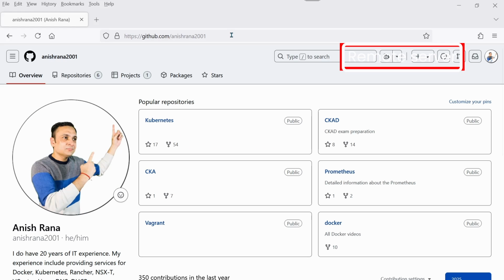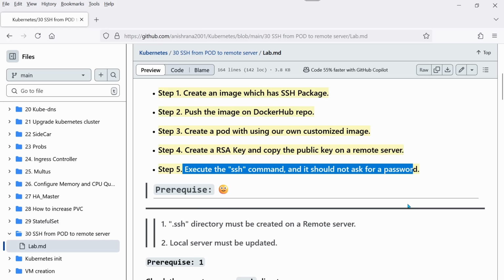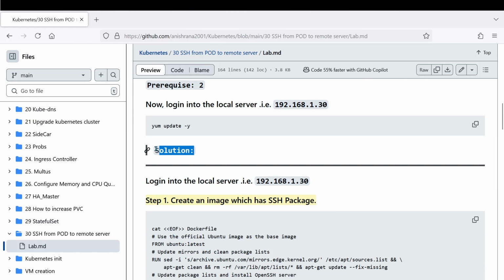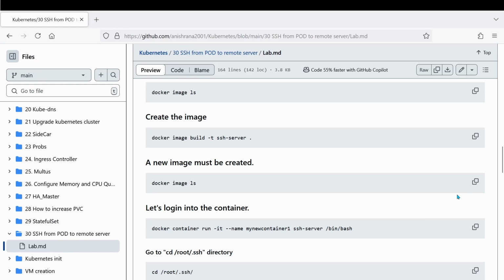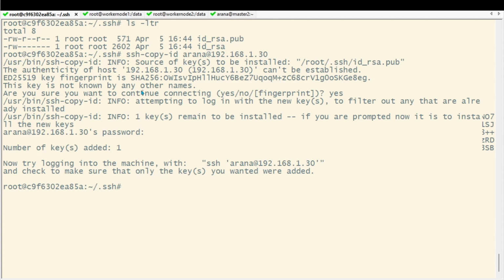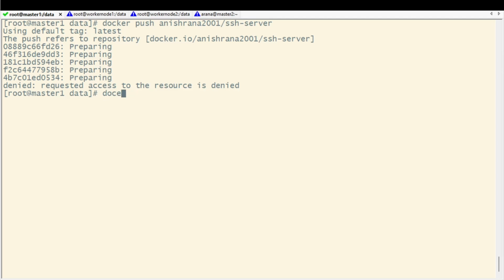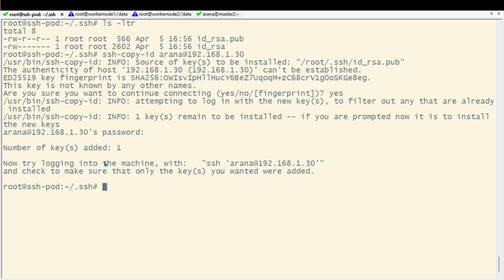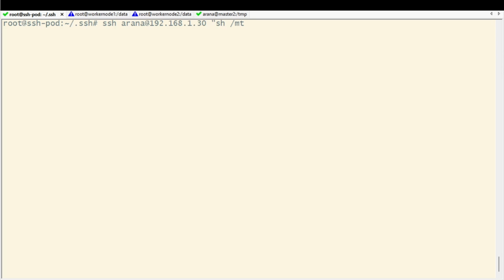SSH from POD to remote server